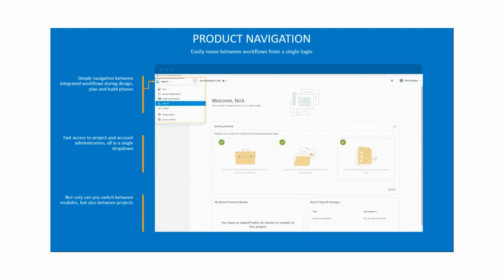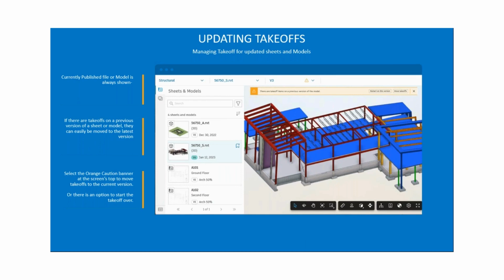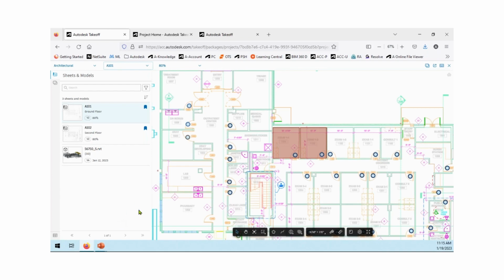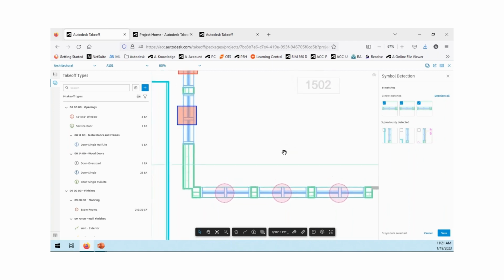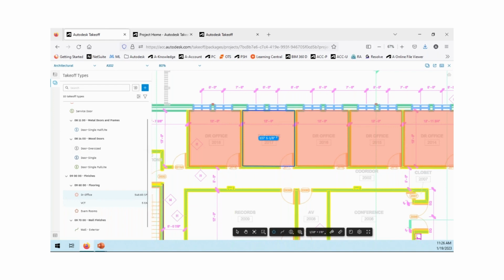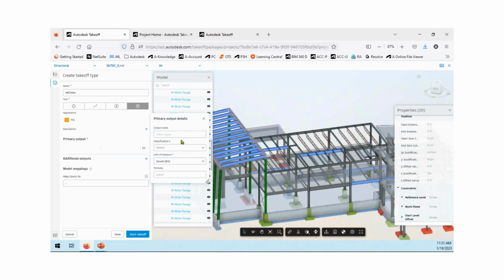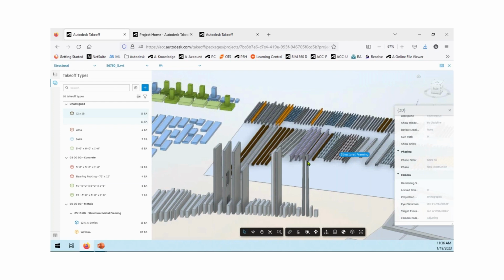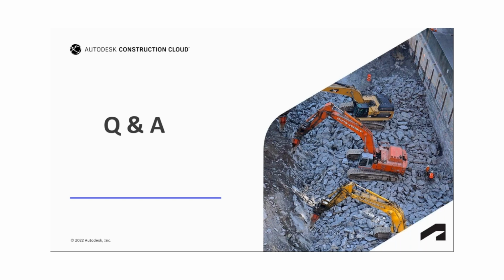Streamline Your Quantification Workflows with Autodesk Takeoff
Autodesk® Takeoff is a cloud-based quantification solution that empowers estimators to generate 2D and 3D takeoffs from a single platform to create accurate estimates faster. Estimators can access drawing and model-based quantification workflows on a centralized platform and quickly identify the latest versions, improving the quality of takeoffs and overall project transparency.

Timestamps
0:00 – Takeoff Overview
3:00 – Autodesk Cloud Environment
9:12 – Takeoff Demo
13:47 – Adding Items to a Takeoff
19:47 – Creating a New Takeoff
24:58 – 3D Takeoff
34:51 – Inventory
37:42 – Q&A